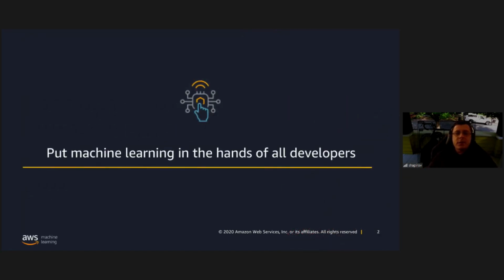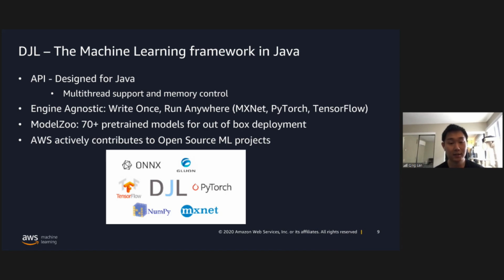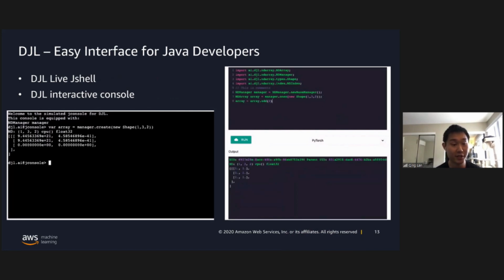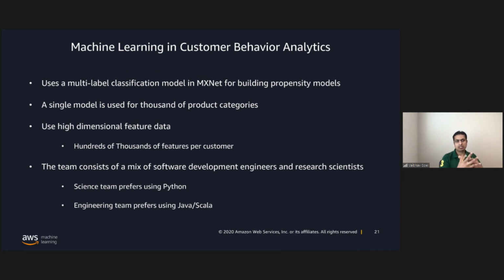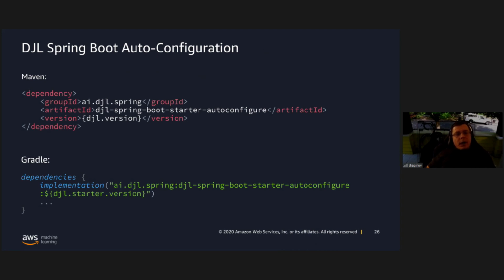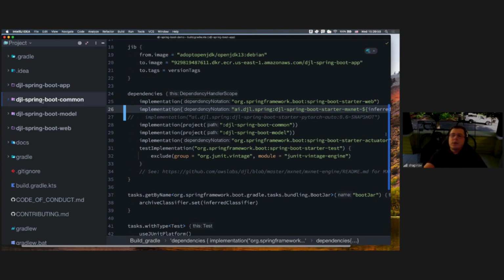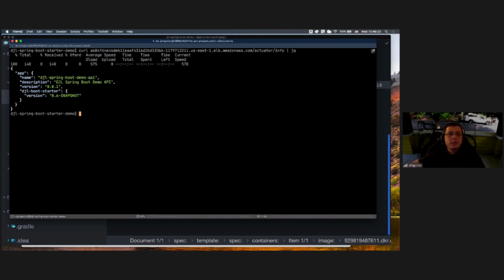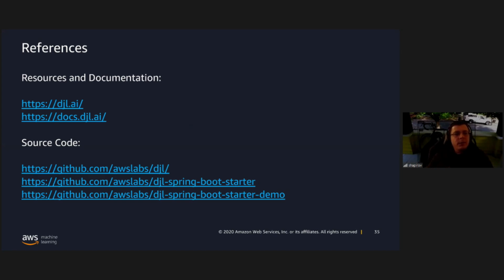Integrate Machine Learning into Your Spring Application in Less than an Hour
Spring Boot, now the most popular Java framework, has simplified implementation of Java applications. Despite its broad appeal, there are few options to easily integrate machine learning (ML) natively in Java. Existing solutions such as stock APIs often don’t meet customized application requirements, and developing customized solutions is time consuming and not cost-effective. In this session, we’ll demonstrate how Java users can integrate ML into their Spring applications in less than an hour with Deep Java Library (DJL). We’ll develop an image recognition microservice and integrate this capability into an application, demonstrating common deep learning use cases around object detection and classification.

Hermann Burgmeier: Senior Software Engineer, Amazon;
Qing Lan: Software Developement Engineer, AWS;
Mikhail Shapirov: Senior Partner Solutions, Amazon Web Services, Inc;
Vaibhav Goel: Sr. Software Development Engineer, Amazon